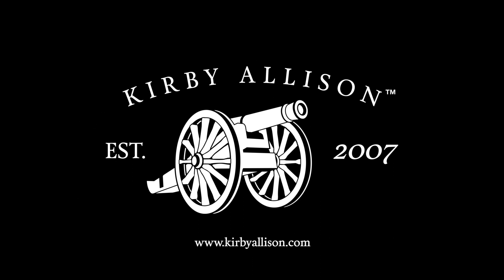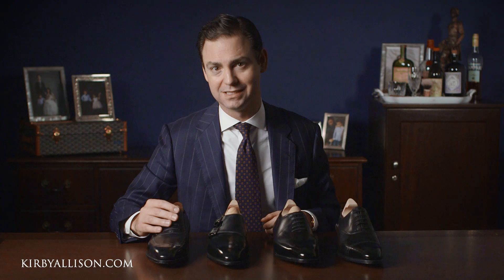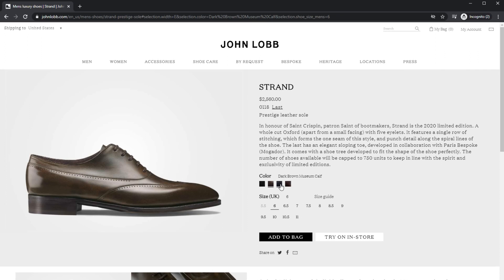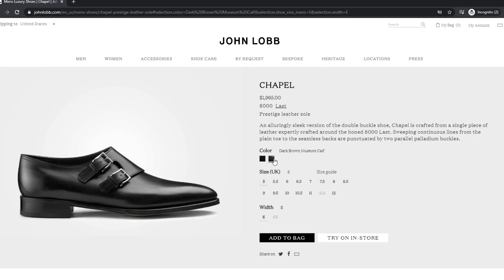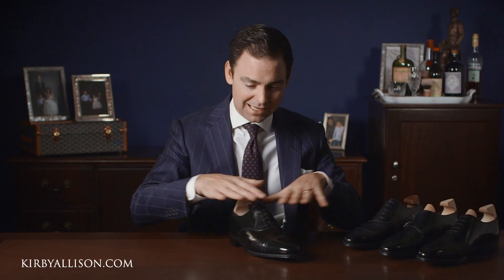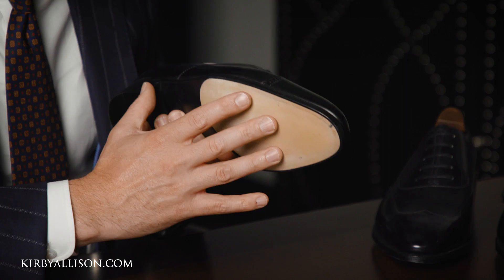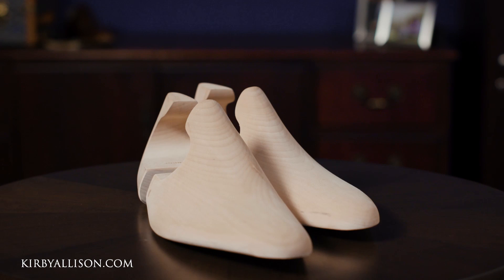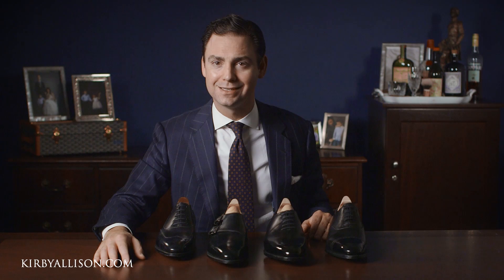John Lobb Prestige Collection Review | Kirby Allison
John Lobb’s ready to wear dress shoes are organized into two primary collections: the Prestige and the Classic collection.  In today’s video Kirby Allison gives his thoughts on four iconic models from the John Lobb Paris Prestige Collection.

The prestige collection is their flagship collection of luxury dress shoes, and to Kirby you get what you would expect from John Lobb, which is the best of the best.

About John Lobb Paris
In 1976, John Lobb was acquired by the Hermès Group. However, the London bespoke workshop, John Lobb Ltd, remained in the hands of the family, and continues to operate independently from its premises at 9 St James’s Street. The Paris bespoke atelier, the By Request service and ready-to-wear collection, as well as all the other John Lobb boutiques, are all part of the Hermès-owned company.

Prestige Collection (in order of review)
1. Prestige Leather Sole Strand (Black Museum Calf)
2. Prestige Leather Sole Chapel (Black Museum Calf)
3. Prestige Leather Sole Marldon (Black Oxford Calf)
4. Prestige Leather Sole Phillip II (Black Oxford Calf)